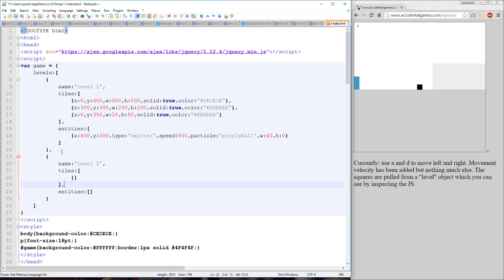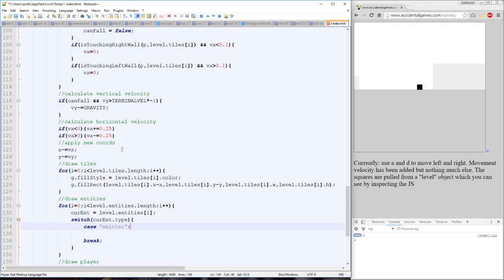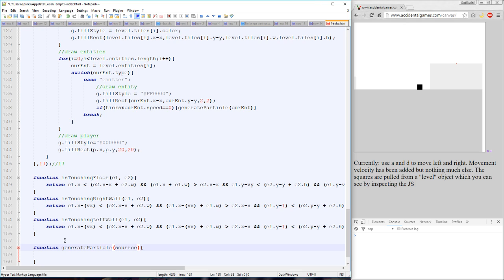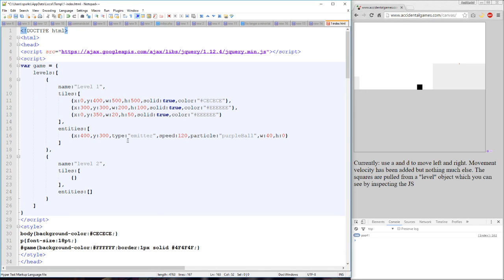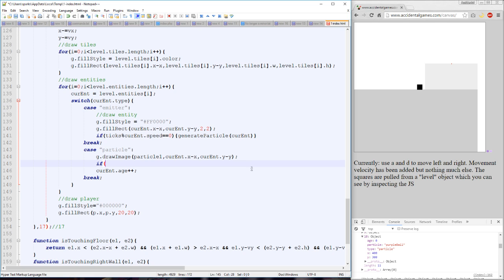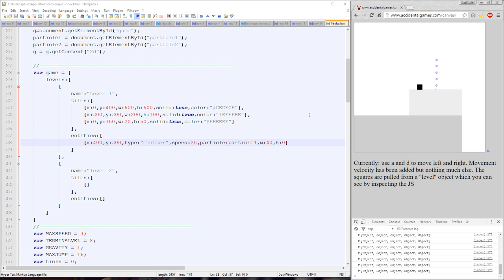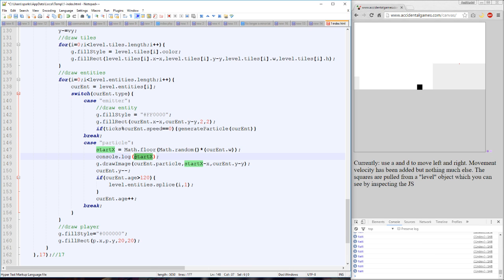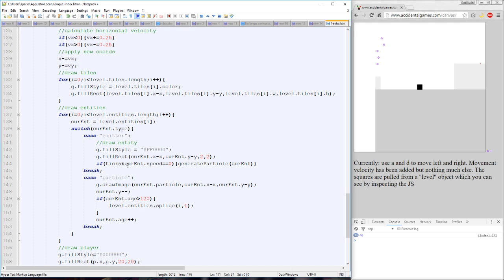Particle emitters 1/2 - Making a game in HTML Canvas with Sparks - Livestream Upload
In this stream we create our first entity element - a particle entity that creates and emits other entities!

I wanted to learn more about HTML5 Canvas and it's uses so I've decided to make a small platformer game in it to see what happens! This is an uploaded livestream and the first part of this streaming session. Moderate understanding of programming is probably useful when watching this!